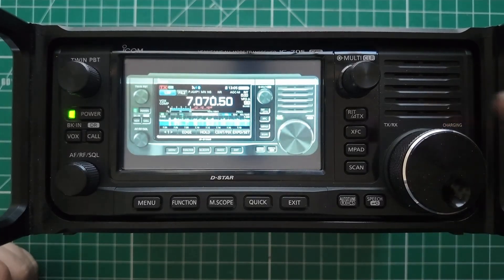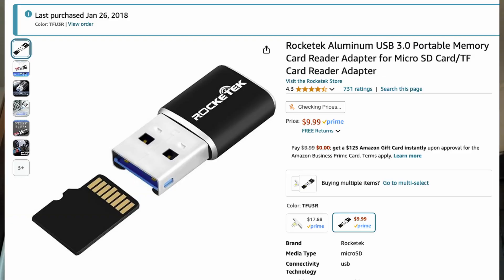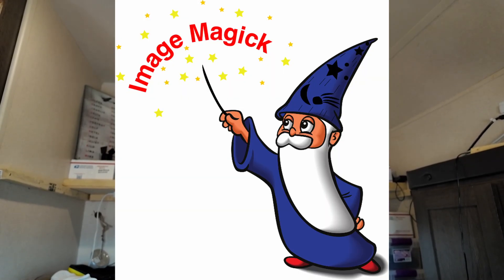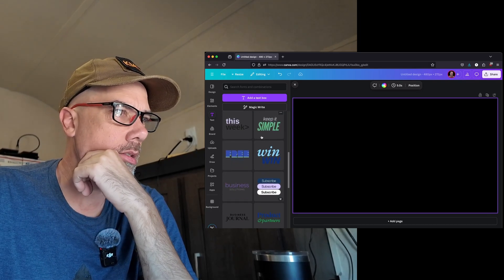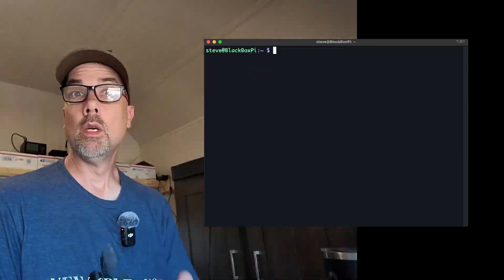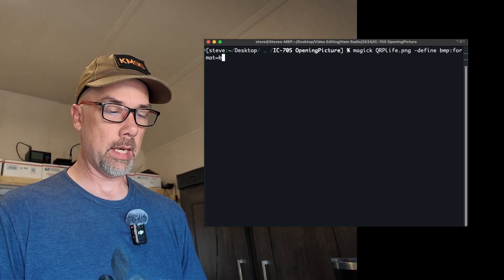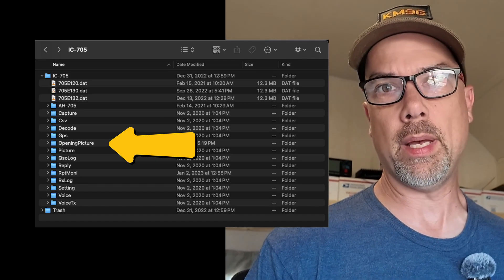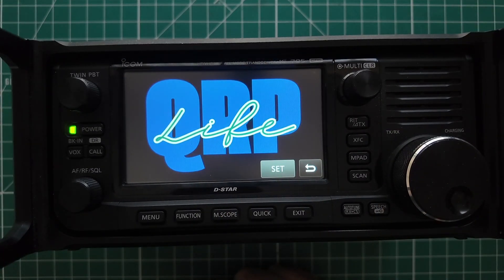FREE! Spice Up Your Icom IC-705 With An Opening Picture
Let's get a sexy welcome screen to give us a QRP smile!

macOS Instructions:
brew install imagemagick
magick [inputfile.type] -define bmp:format=bmp3 -compress none [outputfile].bmp

Linux/Raspberry Pi Instructions:
sudo apt install imagemagick
convert [inputfile.type] -define bmp:format=bmp3 -compress none [outputfile].bmp

Copy that file to the SD card"\IC-705\Opening Picture" Folder

And follow the on-screen setup menu instructions in the video.

Some Helpful 705 Gear:
👉 Micro SD Card & SD Card Adapter
👉 USB SD Card Reader
👉 USB-C SD Card Reader
👉 ARK-705 Cage
👉 Icom IC-705 All band/All mode radio